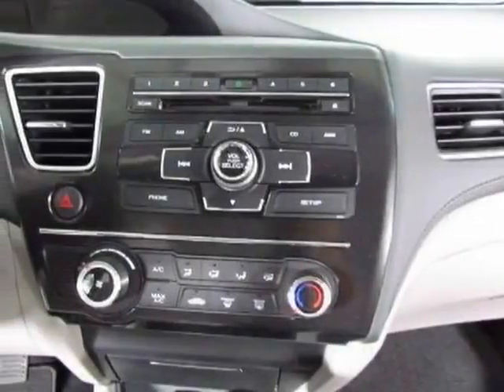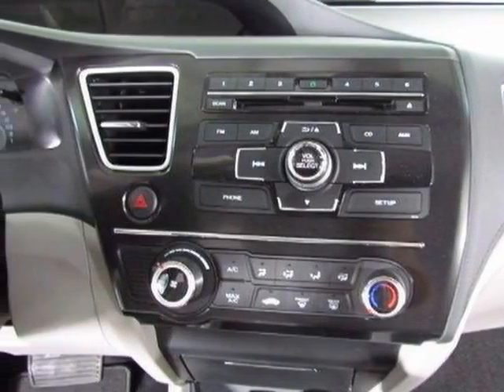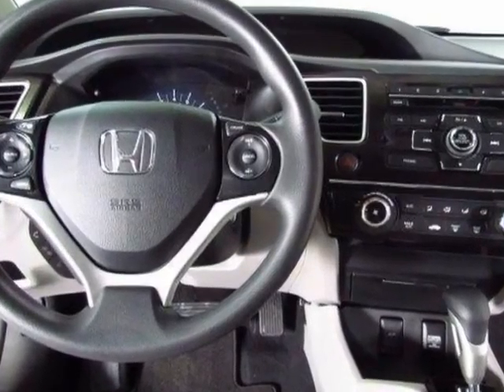2013 Honda Civic Sdn LX Sedan - Easley, SC